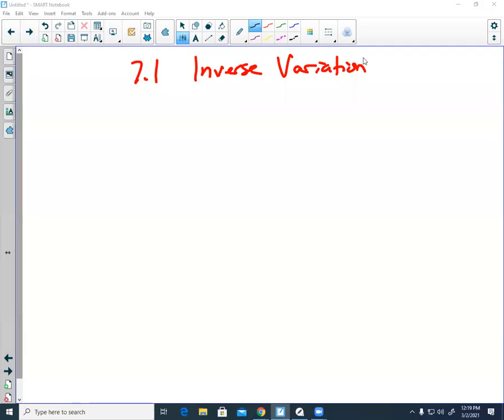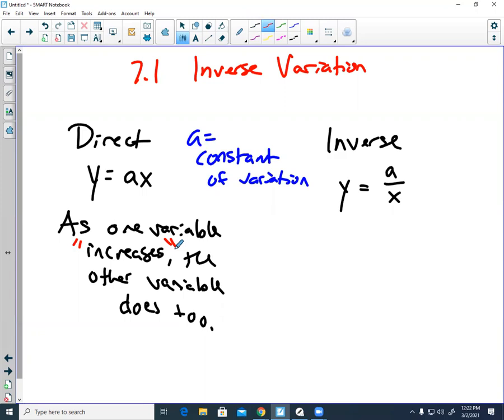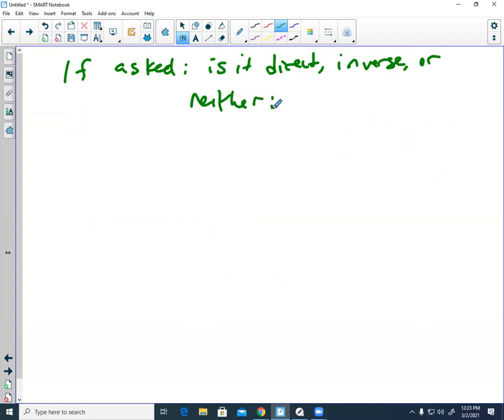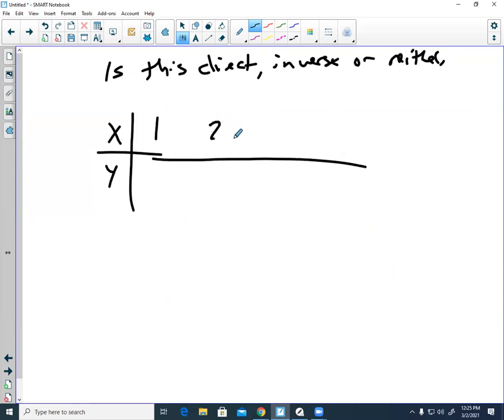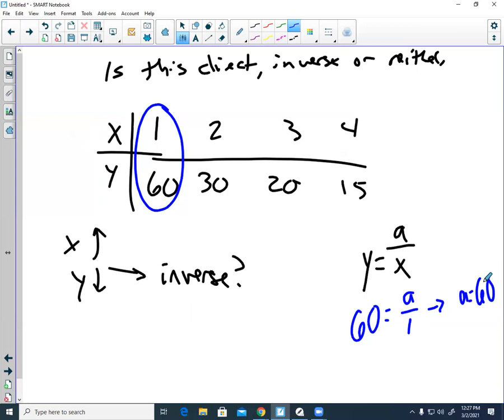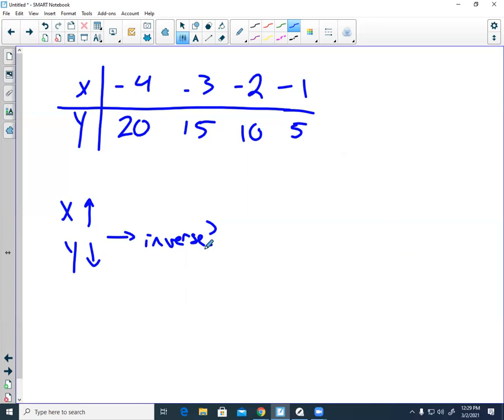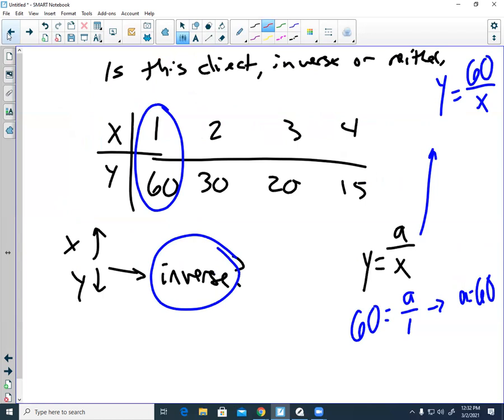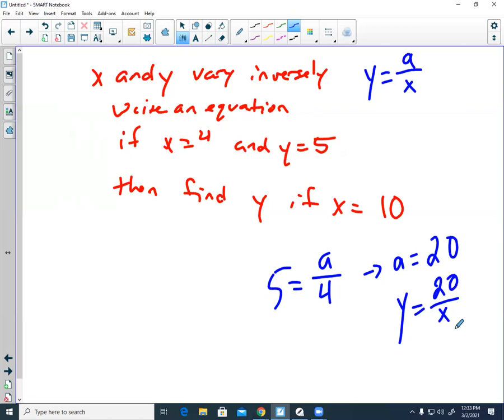7.1 Inverse Variation